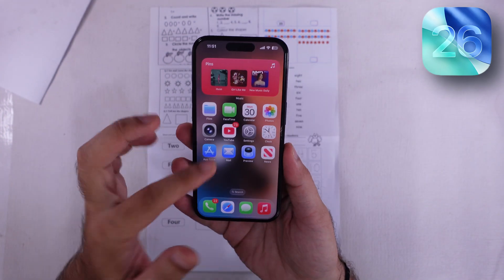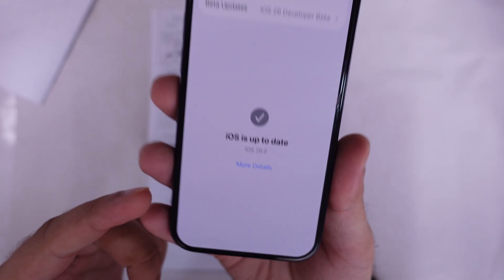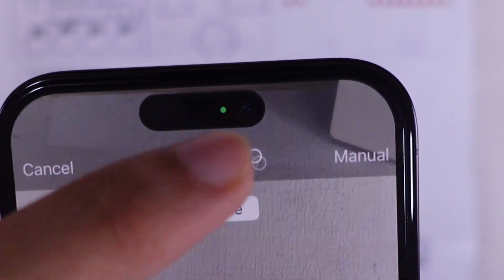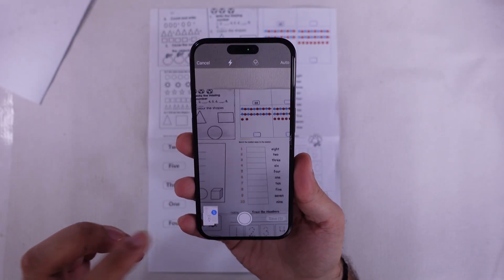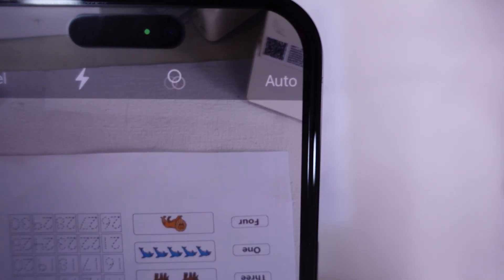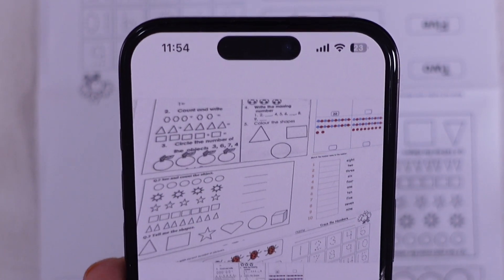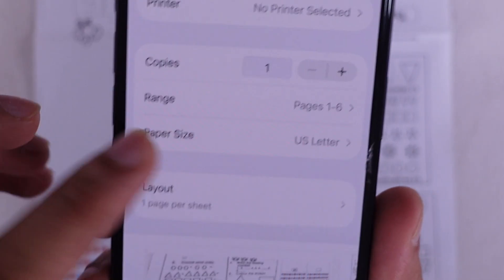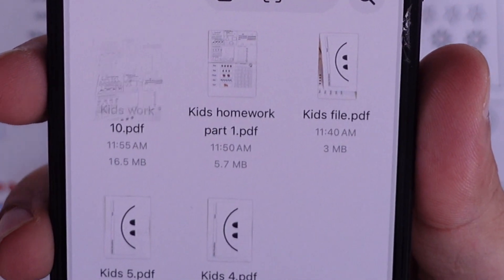How to Scan Documents on iPhone/iPad Using Preview App in iOS 26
Here's How to Scan Documents on iPhone/iPad, Using the Preview app in iOS 26. Scan the document to PDF using the Preview app. on iPhone 17 (Pro, Pro Max), iPhone 17 Air, iPhone 16 (Pro, Max), iPhone 15, iPhone 14, iPhone 13 Series.

00:00 intro
00:32 How to Scan Document on iPhone
01:28 Edit Scan Document in preview
02:18 Rename Document on iPhone
02:35 Resize Paper Size in Scan document

New Preview app on iPhone, and it's kinda like the one you already know from macOS. You can scan docs, edit 'em, merge 'em, change paper size, and share—all from one spot. Super chill.

So let’s dive in. First thing—open up the Preview app on your iPhone. It comes pre-installed with the iOS 26 update. My phone’s rockin’ the iOS 26 Beta right now.

Once you're on the home screen of the Preview app, tap that little Scan Document icon.

Now, by default, it’s set to Auto—that means your iPhone's camera is gonna snap the pic automatically when it sees the document in view. But if you got Auto Shutter turned off, it switches to manual, and you’ll have to hit the shutter button yourself to grab the shot.

Next to that, you’ll see options to change up the doc color. You can choose between Color, Grayscale, Black & White, or Photo mode. I’ll mess with these later to see which one looks best before saving it as a PDF.

Then there’s the Flashlight option next to the color settings. If you're in a dark spot, this helps brighten things up. On Auto, the flash kicks in by itself when it’s too dim. But yeah, you can flip it on or off manually too—just set it how you want before scanning.

Alright, now let’s run through a real example—I'm gonna scan a two-pager.

So I scanned the first page, and boom—you’ll see a little thumbnail show up in the bottom-left corner. Tap it to jump into editing mode. You can adjust or clean up those edge cutouts, like this.

Once it’s looking solid, hit Done to save the changes. Wanna switch up the color? You got all your color mode options right there.

Need to spin the image? Tap Rotate Photo, and it’ll turn it clockwise.

After editing, tap the lil’ checkmark in the top-left to save all the changes.

Now go ahead and scan that second page. When you're done, you’ll see both pages down at the bottom. Looks pretty sweet.

Messed up one page? No stress. Tap Retake and you can rescan just that page. You can also edit or delete individual pages from right there—easy peasy.

Once you're done, tap Save to make a PDF file. It'll be saved inside the Preview app, and you can find it later in the Files app too.

Before closing out, you’ll see an option to rename the doc. Just tap that lil’ down arrow at the top center, hit Rename, type in the name you want, and you’re good.

Now if you wanna merge this with another doc that’s in A4 size, you’ll need to switch the page size first. By default, iPhone scans in US Letter. You can double-check that by peeping the file info.

To switch to A4, tap the Share button down at the bottom-right, then pick Print from the share sheet.

Here you’ll see the paper size—just change that from US Letter to A4.

Then tap that share icon again and pick Save to Files. Easy.

Choose where you wanna save it in the Files app—it’ll show up in Preview too.

Tap Done, and now it’s saved in A4 format. You can check that under File Info to make sure it’s all good.

scan documents on iPhone,
scan documents on iPhone 17 Pro,
scan documents on iPhone 17 Pro Max,
scan documents on iPhone 17 Air,
scan documents on iPad,
use Preview app to scan on iPhone,
iPhone document scanner in iOS 26,
iPad document scanner,
scan paper to PDF iPhone,
scan paper to PDF iPad,
how to scan with Preview,
scan and save documents iPhone,
scan and share documents iPad,
iPhone Preview document scan,
iPad Preview document scan,
scan to PDF iPhone iPad,